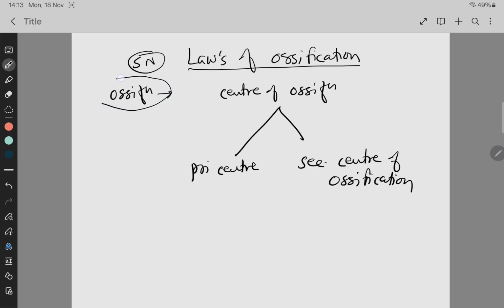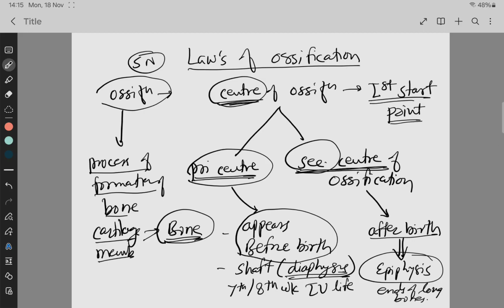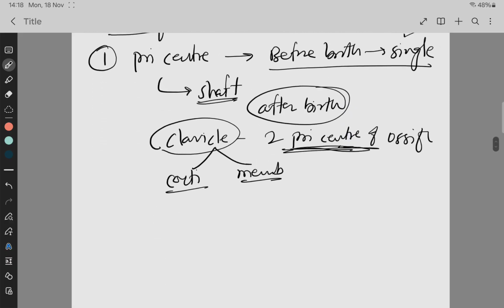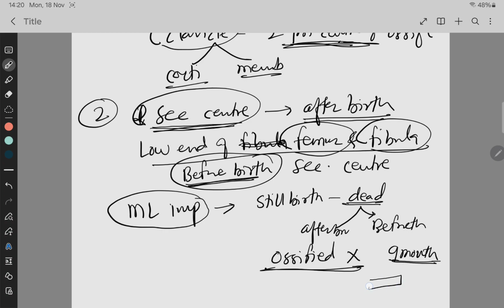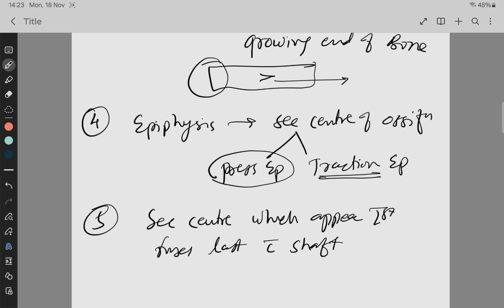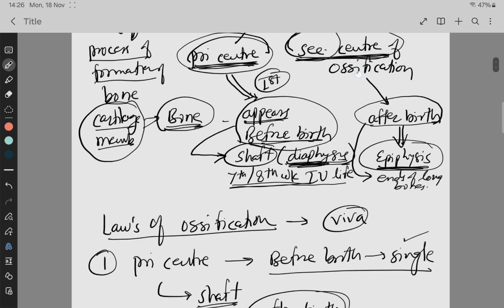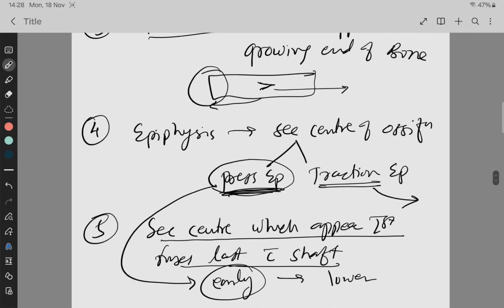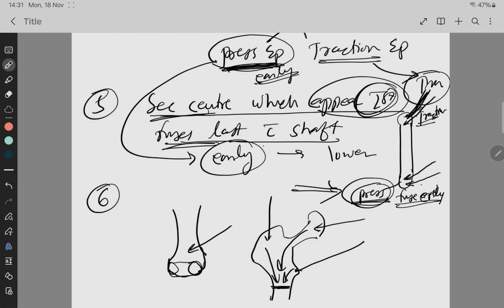Law’s of Ossification General Anatomy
Myself Dr Dinesh Kathe, MD Anatomy, Professor and Head of Department, teaching since 20 yrs in Anatomy.

Basic of these videos is to provide knowledge and how to write in exam, focus on how to draw diagram, what is expected in question and how , which points should be written in answer sheet.

Focus on pointwise answer writing, stress on topicwise viva questions and important topics, must know topics from exam point of view.